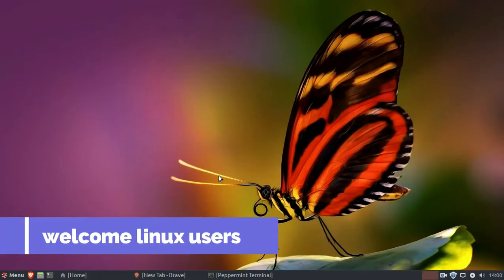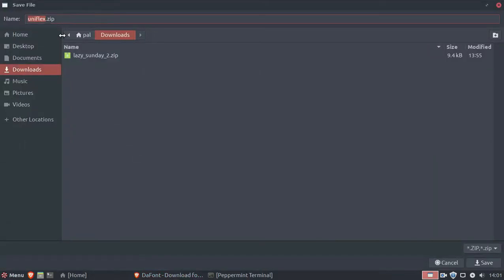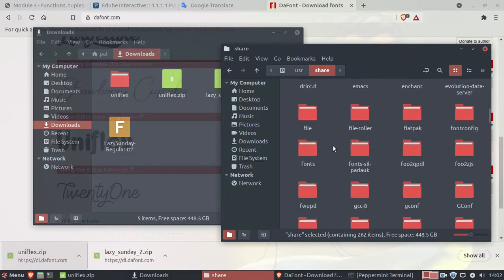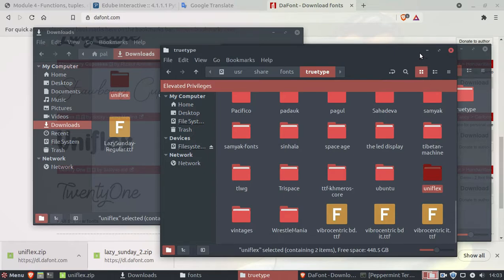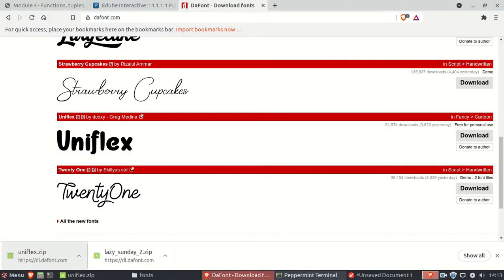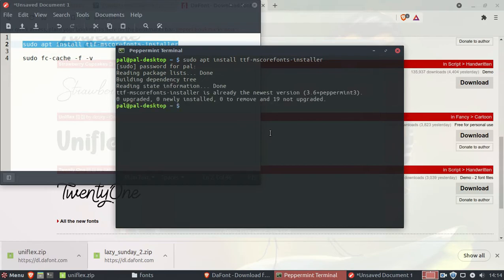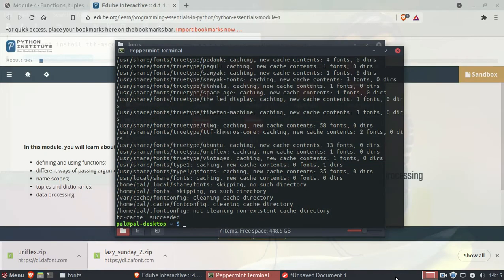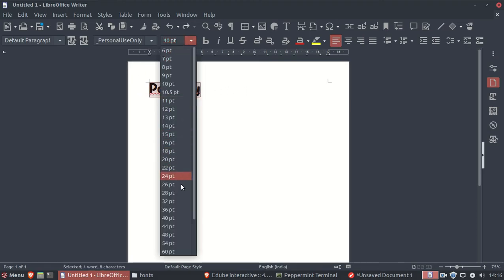how to install font in linux | how to install windows font in linux | free font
hello friends ,
In this video I am going to saw you , how to install font in linux . it can be done in few easy steps . you can also install all the windows font in linux using couple of commands . I am giving here a commands that you have to copy in terminal .

step 1 :
sudo add-apt-repository multiverse

step 2 :
sudo apt update && sudo apt install ttf-mscorefonts-installer

step 3 :
sudo fc-cache -f -v

Congratulations!!! you have downloaded the font .